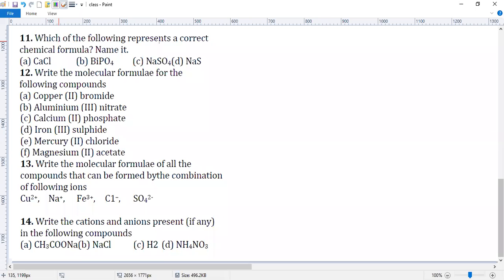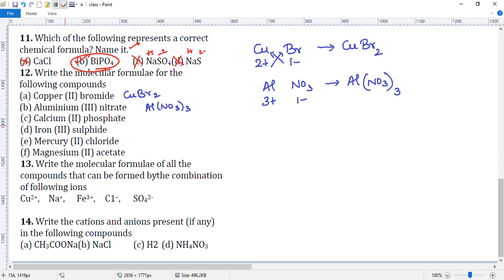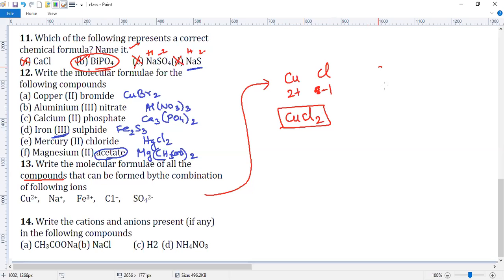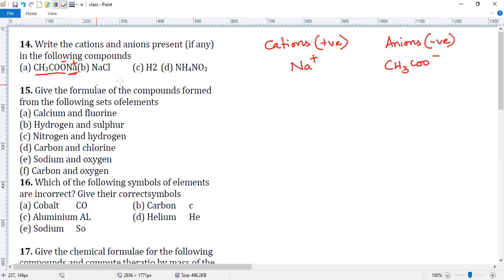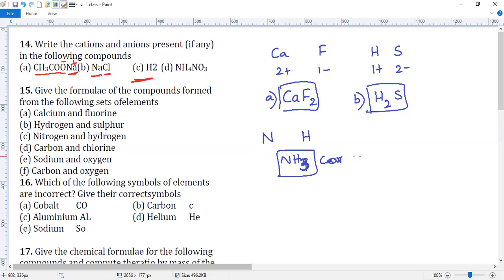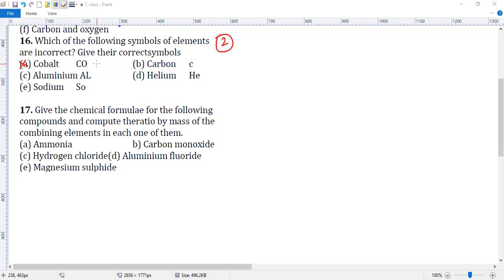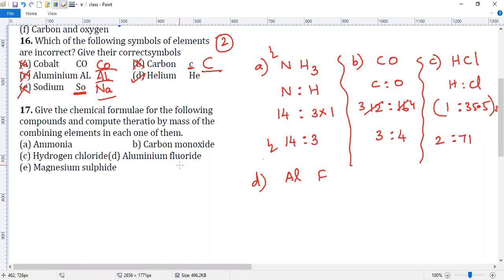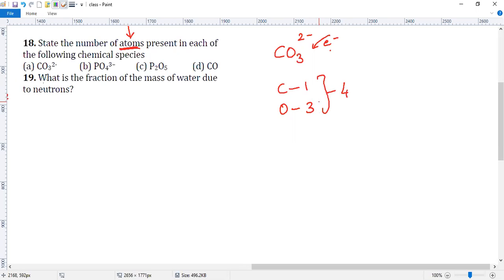IX - CBSE - Atoms & Molecules Exemplar test answers discussion - Q11 to Q18. Part 2